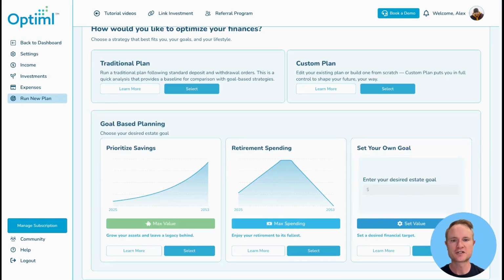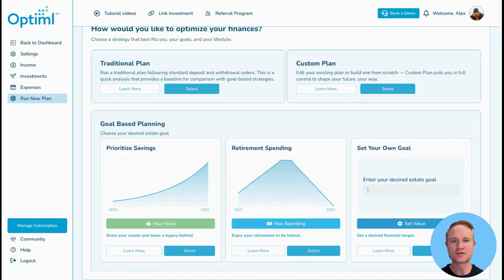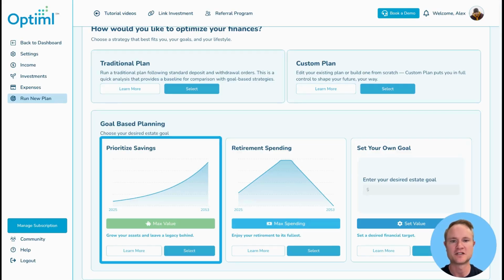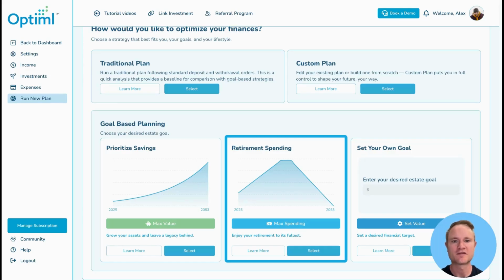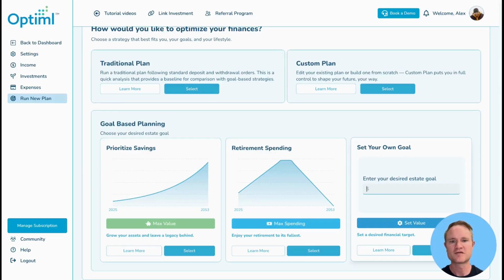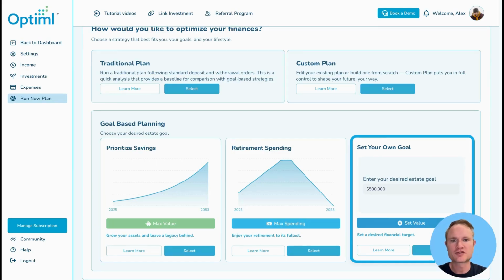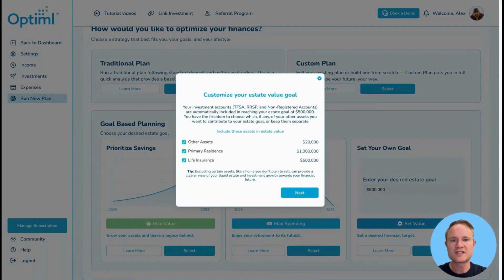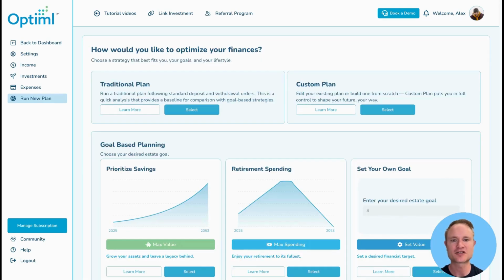Optiml Onboarding - Strategy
📍This video covers: the differences between plan options in your Optiml account, and how to choose the best one for your specific goals.

About Optiml

Hey Summer.